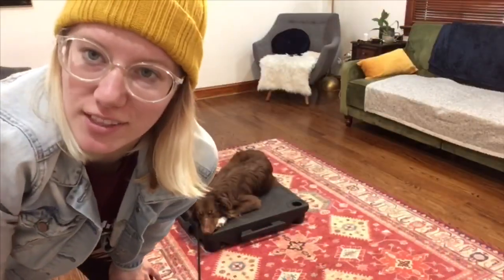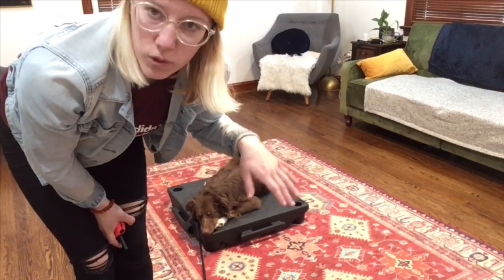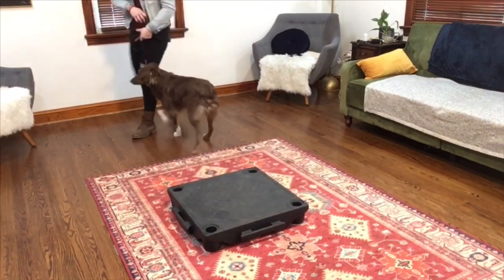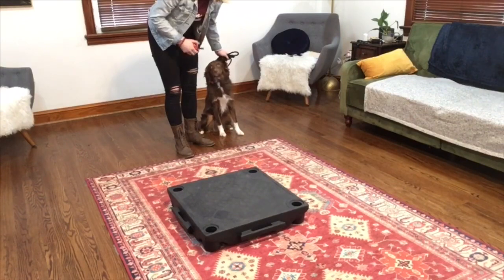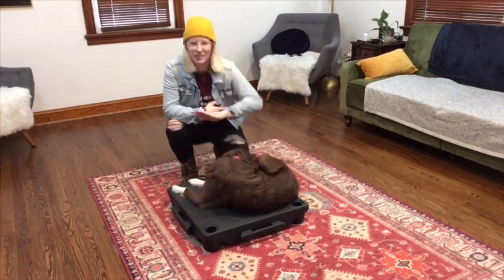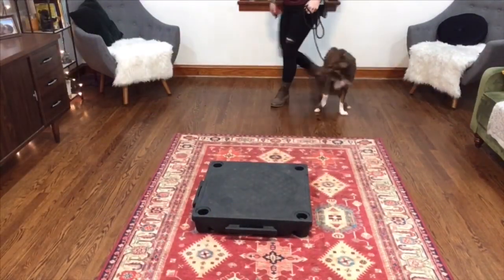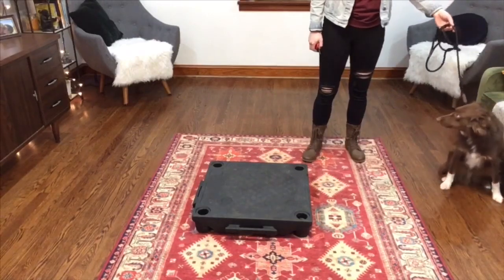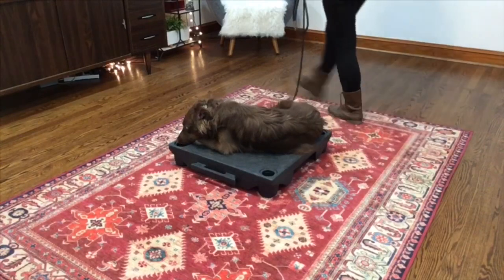How to: teach place with ecollar with Scamper